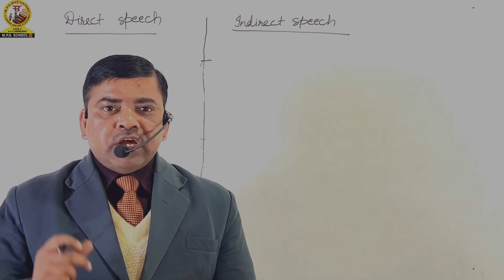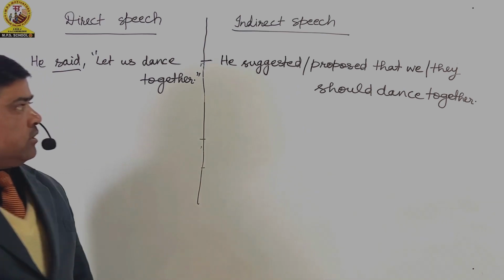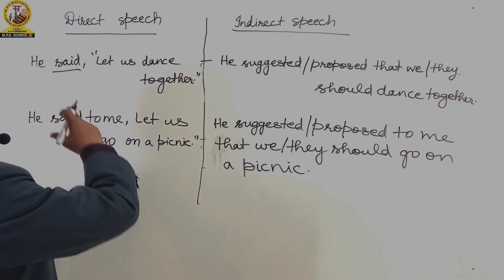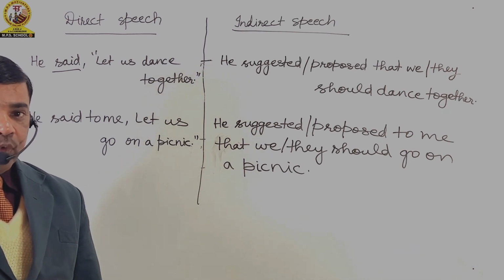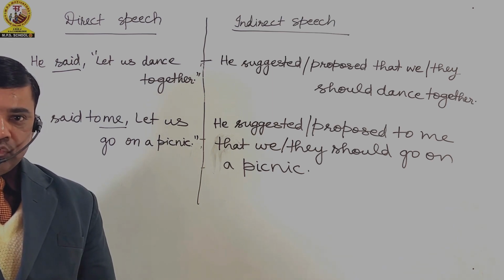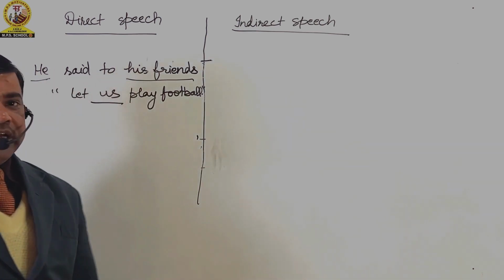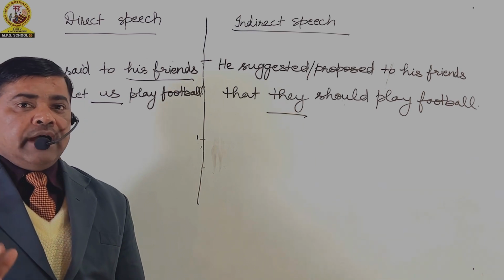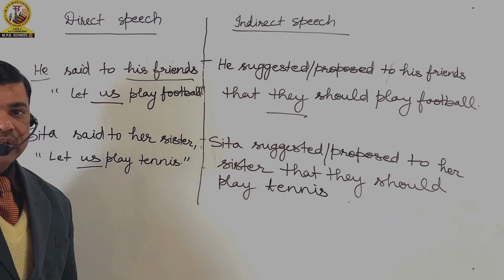Direct And Indirect Speech : Narration | Part 20